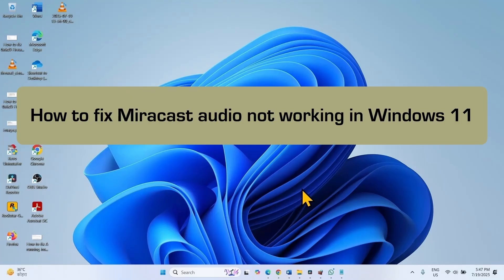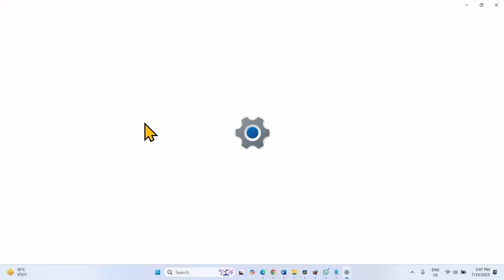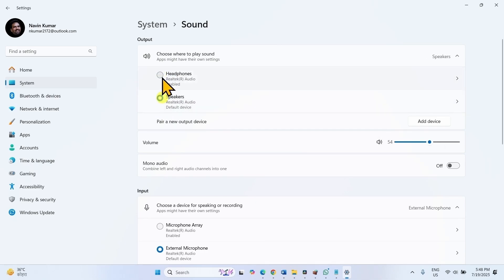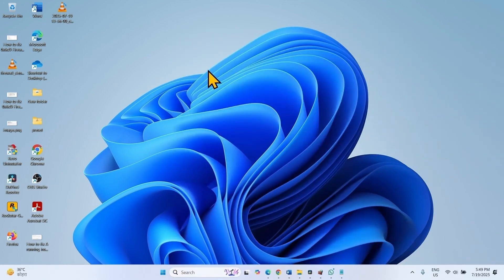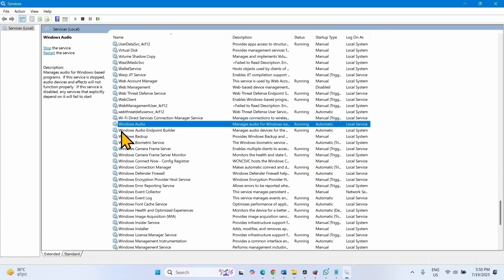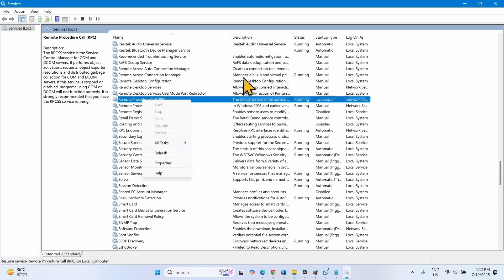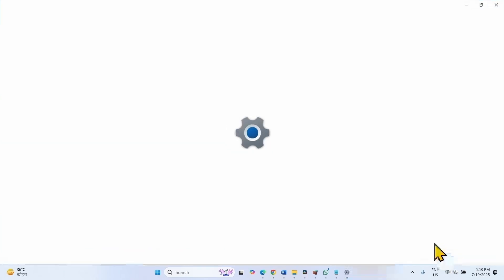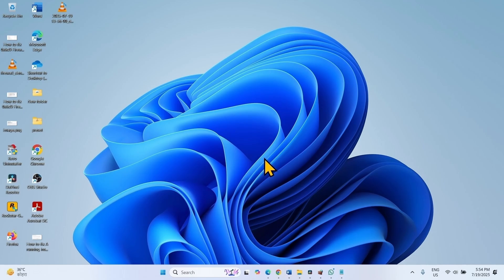How to fix Miracast audio not working in Windows 11